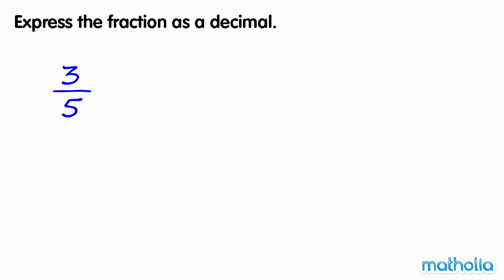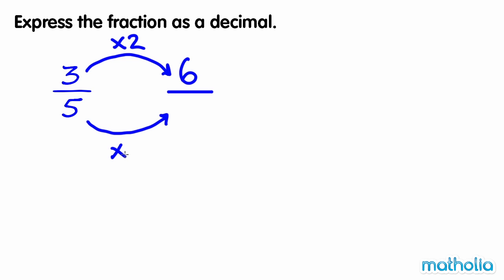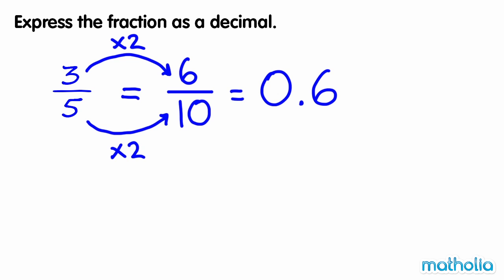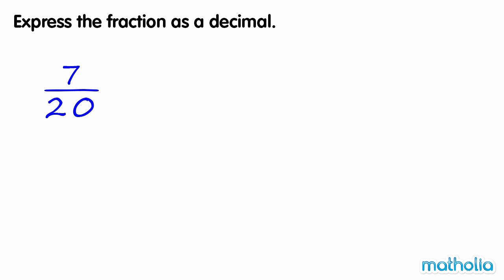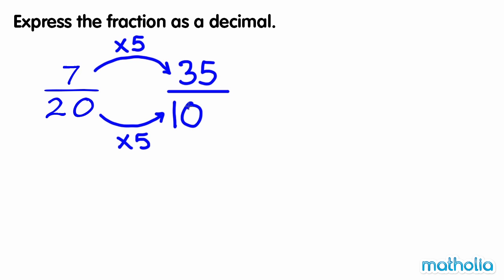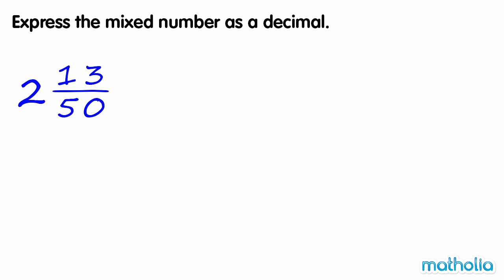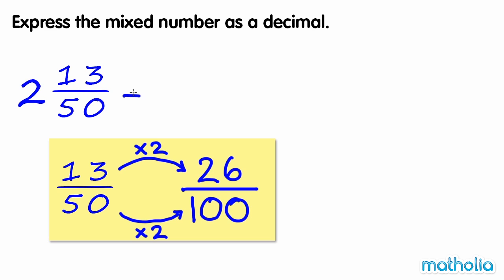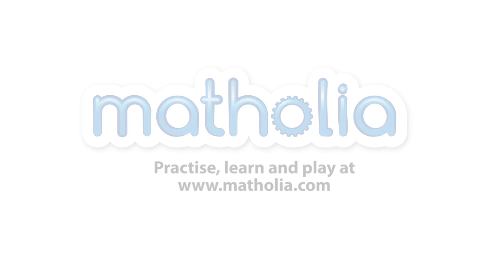Converting Fractions to Decimals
Matholia educational maths video on converting fractions to decimals.

Learning Targets:
Students will be able to convert fractions to decimals.